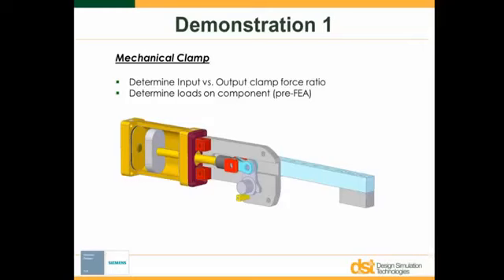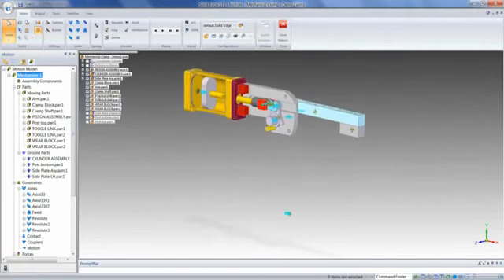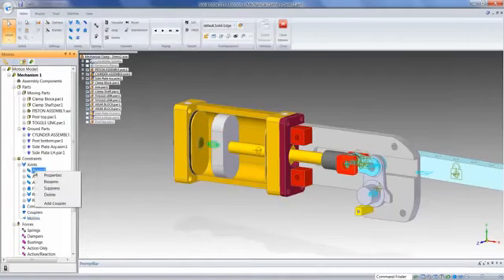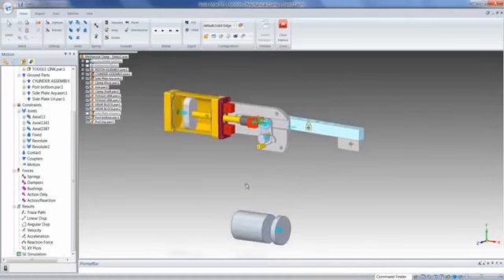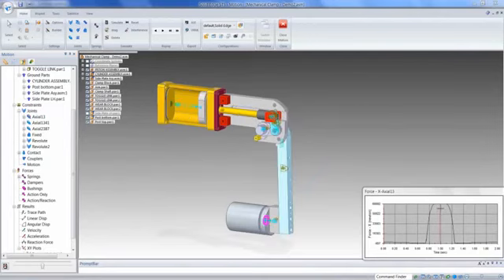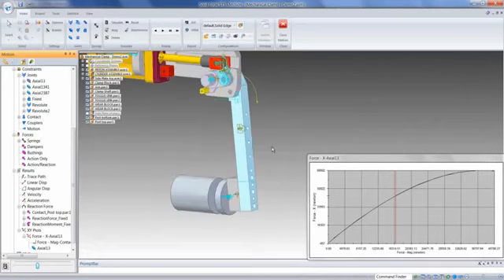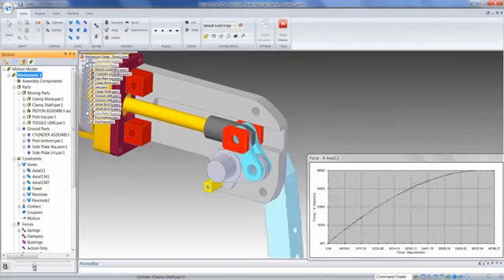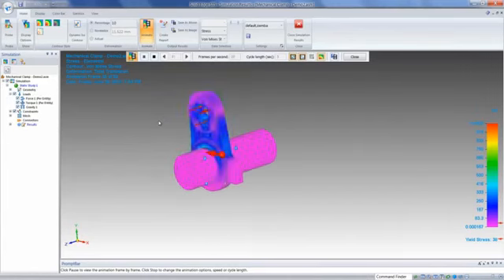Dynamic Designer Motion per Solid Edge - Parte 2/2